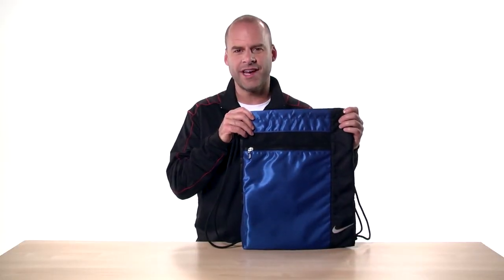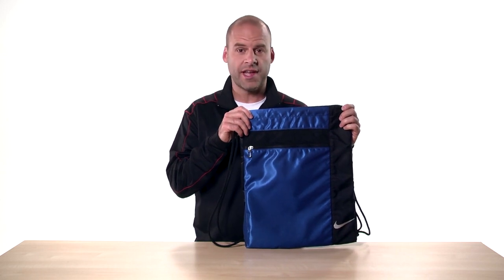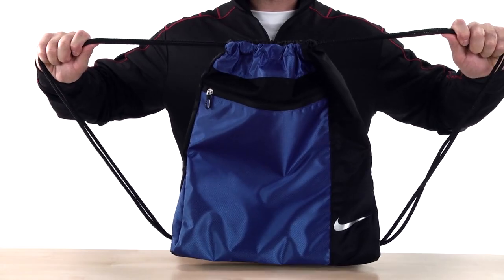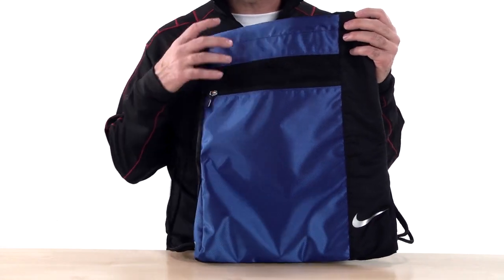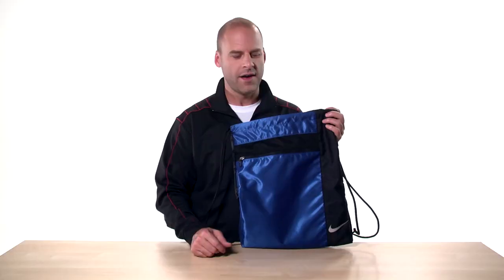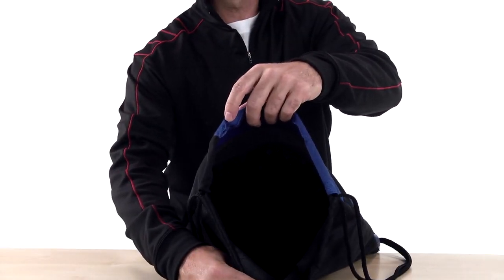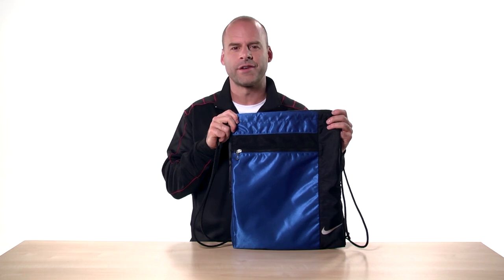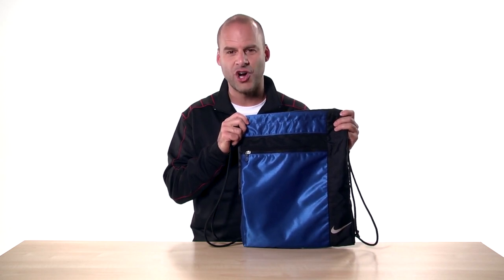Nike Golf TG0274 Cinch Sack